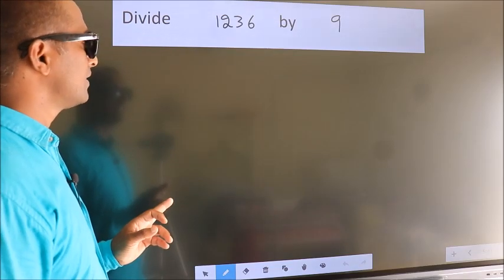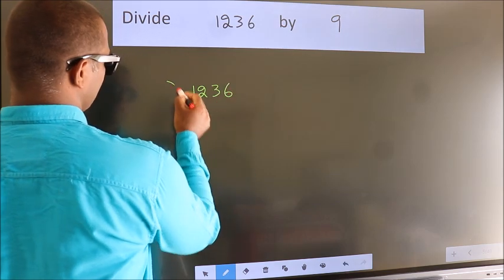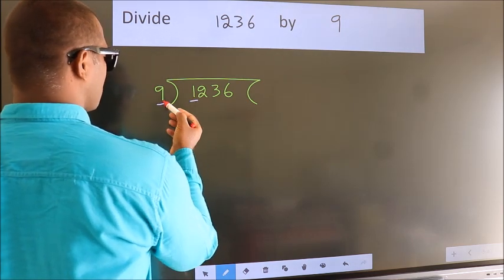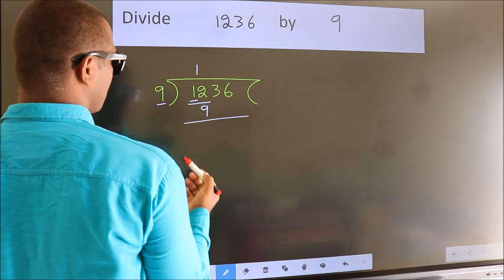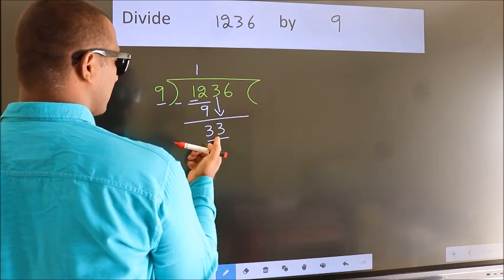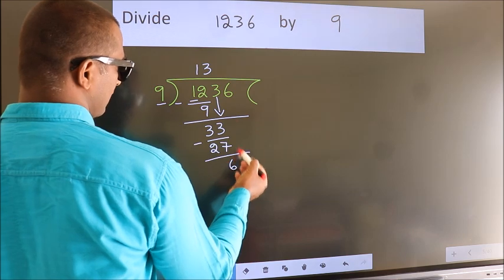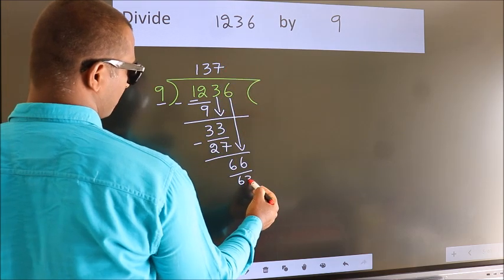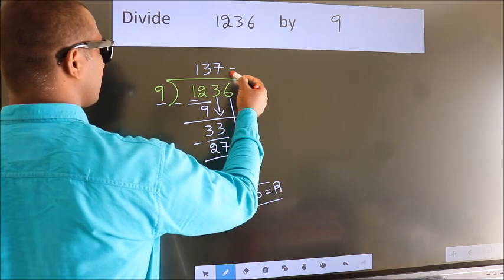Divide 1236 by 9